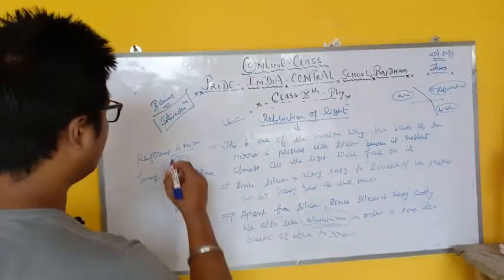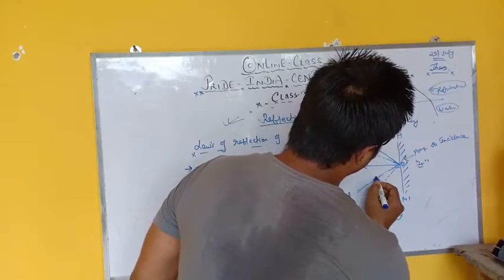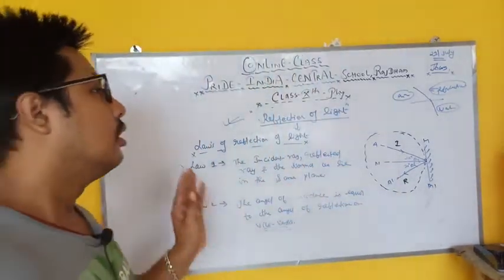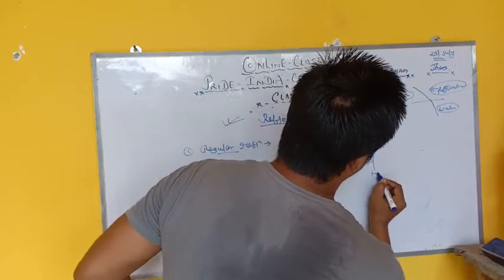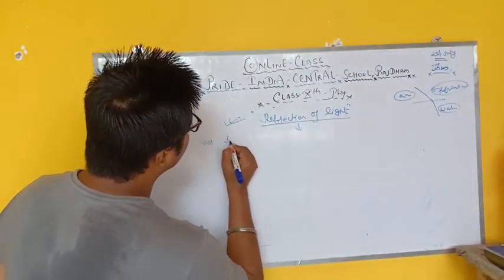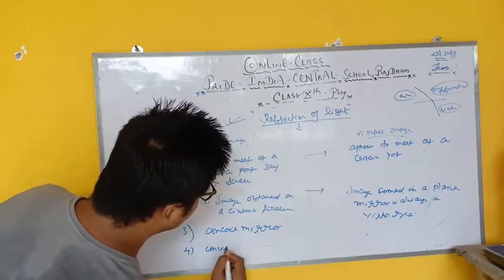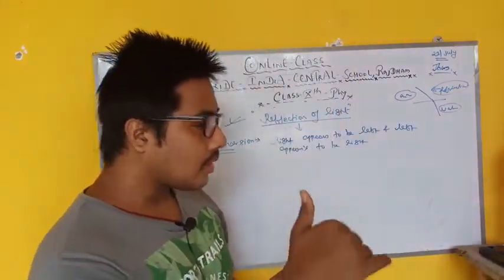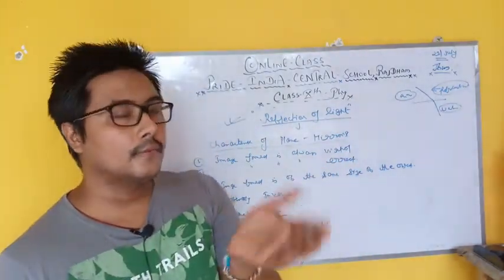CLS10TH PHY P2 RELECTION OF LIGHT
CLS10TH PHY P2 REFLECTION OF LIGHT